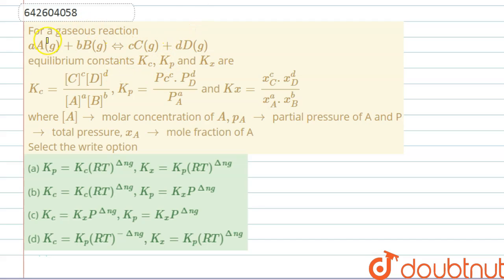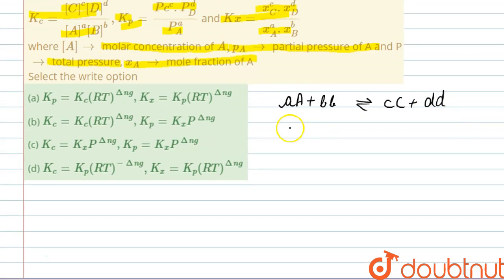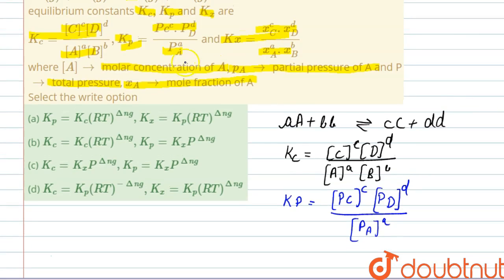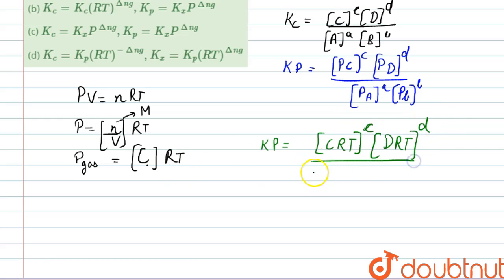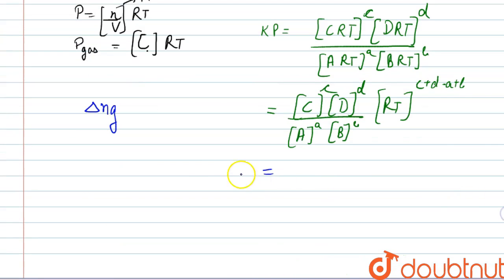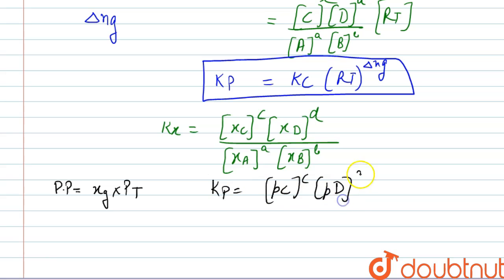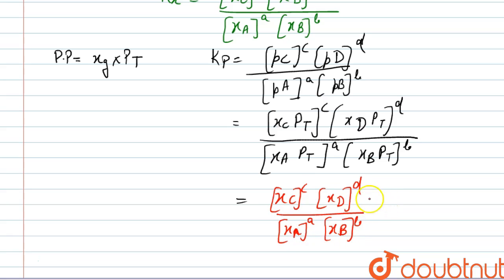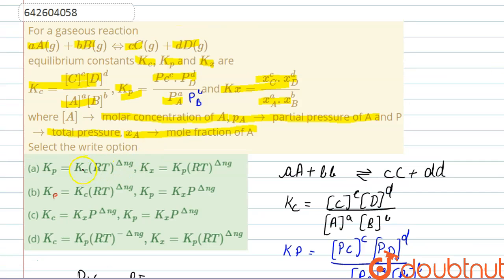For a gaseous reaction aA(g)+bB(g)hArrcC(g)+dD(g) equilibrium constants K_(c),K_(p) and K_(x) ar...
For a gaseous reaction aA(g)+bB(g)hArrcC(g)+dD(g) equilibrium constants K_(c),K_(p) and K_(x) areK_(c)=([C]^(c)[D]^(d))/([A]^(a)[B]^(b)),K_(p)=(Pc^(c).P_(D)^(d))/P_(A)^(a)//P_(b)^(b) and Kx=(x_(C)^(c).x_(D)^(d))/(x_(A)^(a).x_(B)^(b) where [A]rarr molar concentration of A,p_(A) rarr partial pressure of A and P rarr total pressure, x_(A) rarr mole fraction of A Select the write option
Class: 11
Subject: CHEMISTRY
Chapter: CHEMICAL EQUILIBRIUM
Board:IIT JEE

👉 Have Any Query? Ask Us.